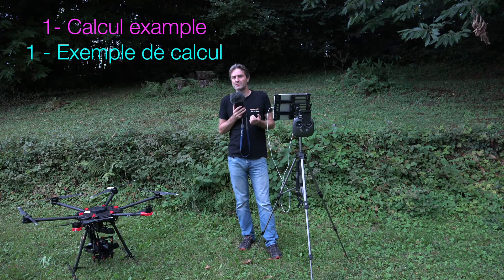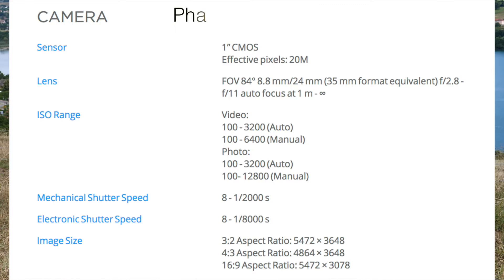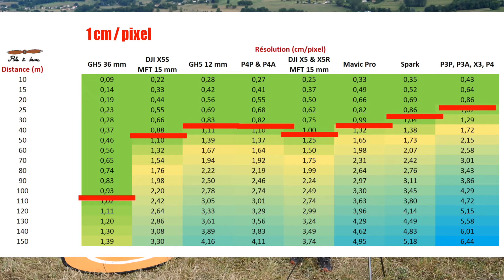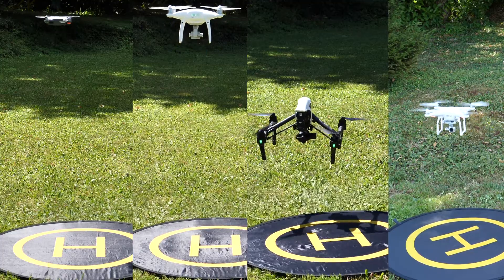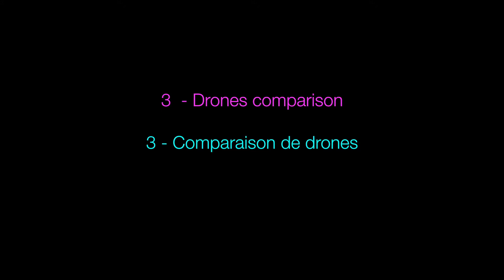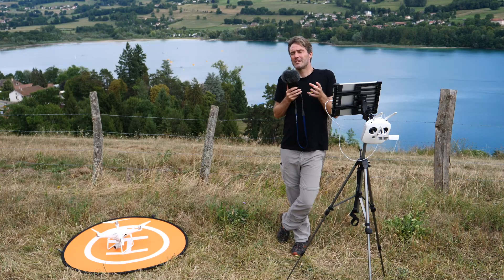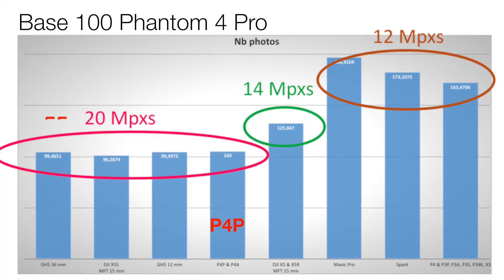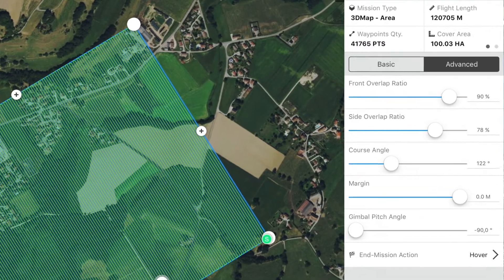La résolution des photos par drone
Comment prévoir la résolution d'une photo prise par un drone ?
La théorie est-elle juste ?
Quelles sont les performances des drones du marché ?

La résolution est un grandeur essentielle en photogrammétrie car elle détermine la finesse du modèle 3D qui va être produit.

Au sommaire :
0:36 Exemple de calcul
2:30 La formule est-elle juste en pratique ?
4:30 Comparaison des drones courants
5:37 Conclusions
6:47 Bonus (calcul avec angle de caméra, FOV et distance focale, taille de pixel)

Cette vidéo fait suite au 2 petits tutoriels des "2 minutes du drone" expliquant les concepts de base de la résolution des photos en drone.

Correctif à 4:51 : il fallait dire "cela permet de voler un peu moins bas" et pas "moins haut".

Dessin, études, graphismes, prises de vues et montage : Paladrone
Pilote de drone civil déclaré DGAC pour les scénarios s1 et s3.